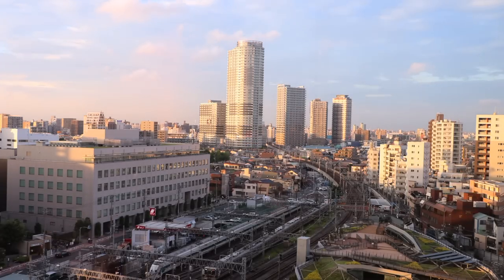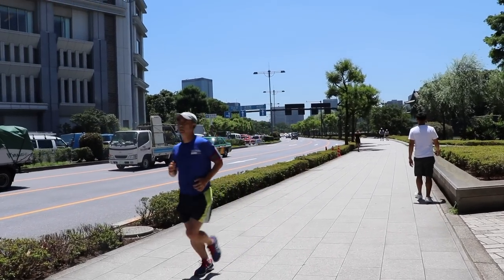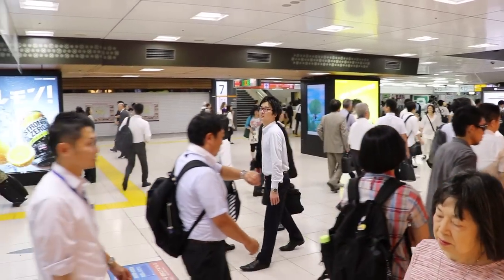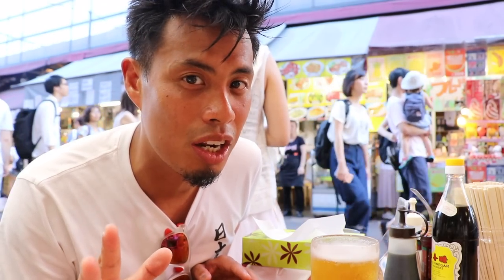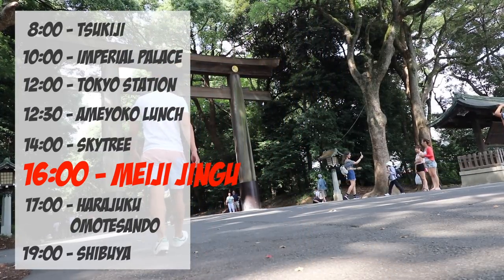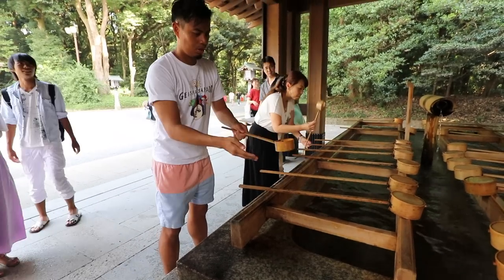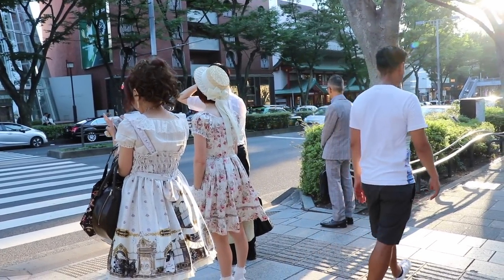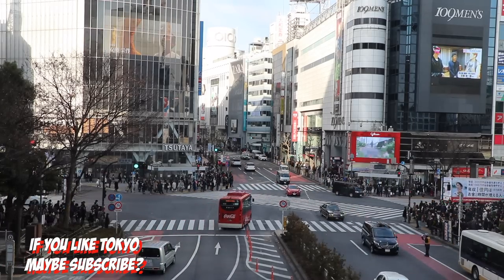Tokyo Travel Guide | Ultimate One Day Plan for Beginners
This is the Ultimate Tour Guide on Things To Do in Tokyo all in one day.  These are my Tokyo travel tips for people visiting Tokyo for the first time.  It answers the question on what to do in Tokyo and where to go in Tokyo. This Tokyo Tour will help give you local's perspective.  This Tokyo guide also has all the links of the locations listed below.

0:00 - Intro
0:08 - Tsukiji

1:26 - Imperial Palace

2:37 - Tokyo Station

3:40 - Ameya Yokocho (Ameyoko)

5:19 - Tokyo Skytree

6:43 - Meiji Jingu

9:11 - Harajuku Omotesando

10:17 - Shibuya

10:28 -Nabezo (All you can eat Shabu Shabu)

- Bitcoin: 1AUZW1Emio4qtRiBir3EUDey1zi3ssoRsw

___ Business ___

- Main Camera
(USA Link)

- Mic
(USA Link)

- Portable TriPod
(USA Link)

- Gimbal
(USA Link)

- Drone (Original)
(USA Link)